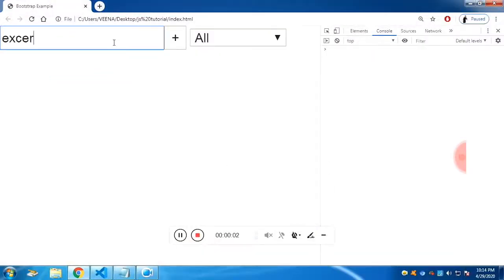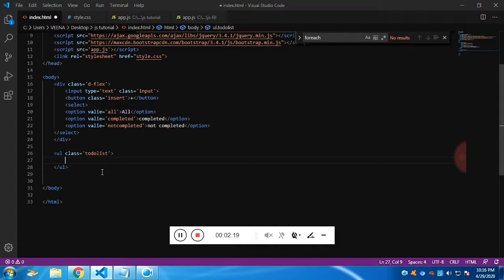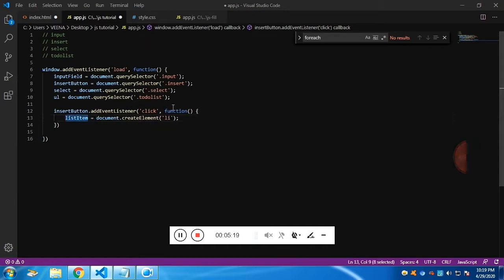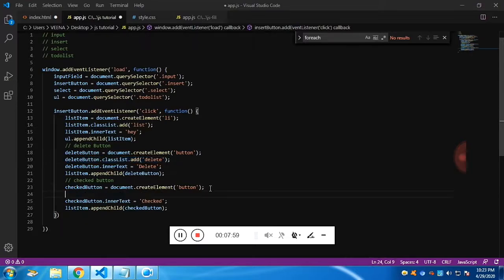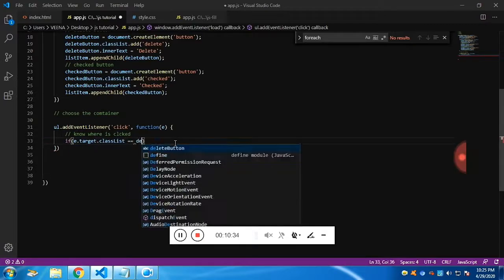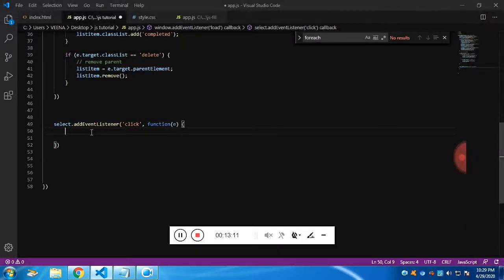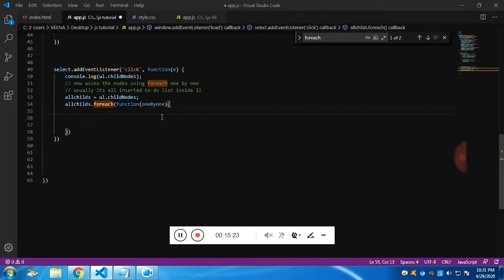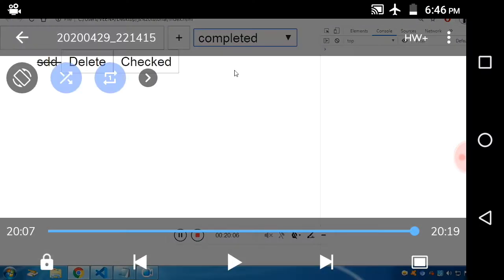3rd JavaScript Project - Todo List App Tutorial with Source Code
D919
todolist js project with filter source Code: